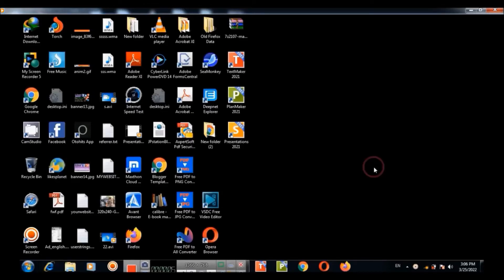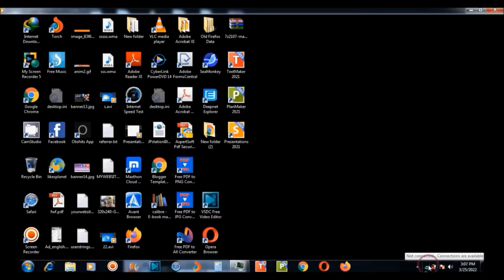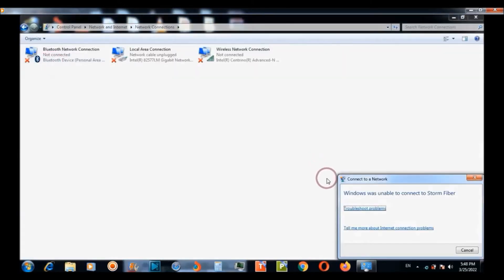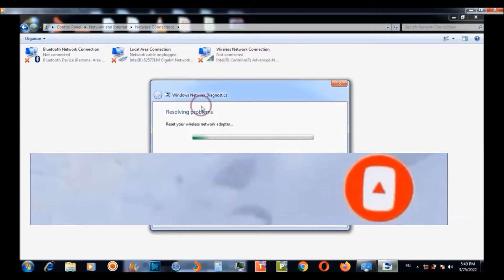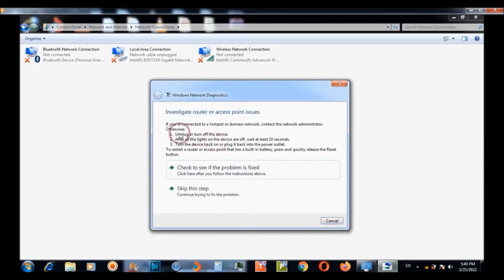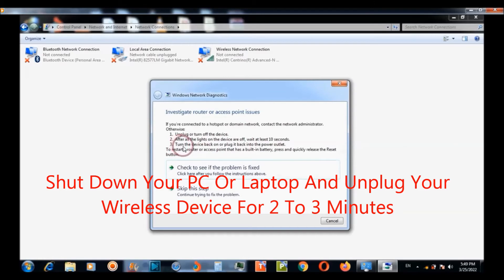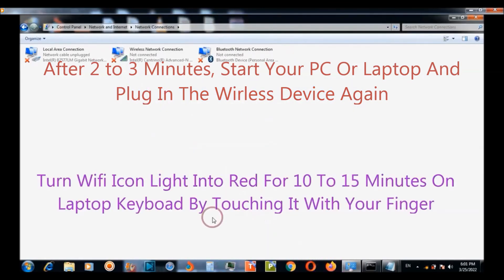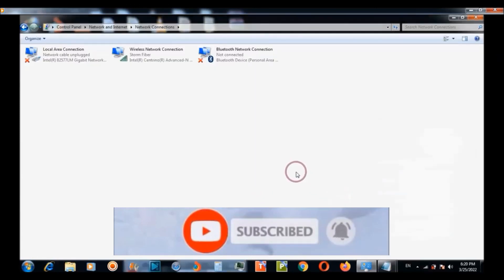How To Fix Unable To Connect To StormFiber Network Connection In Windows 7 8 10 11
Windows Was Unable To Connect To Network Connection / Wifi
In this video tutorial you will learn how to solve Unable To Connect To StormFiber Router Wifi or Wireless Network Connection In Windows 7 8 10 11 Easily.
First of all you need to connect to stormfiber connection. If failed to connect then run Troubleshoot problems. Then turn off your pc / laptop and Unplug wireless router for 2 to 3 minutes. Then Start PC / Laptop.
Then Try to Connect. If failed again. Then Turn Blue Light Of Wireless Icon on Laptop Keyboard into Red and wait for 10 to 15 Minutes or even more. And Then Turn it again into blue by touching on wireless icon on laptop keyboard.
Now try to connect. Hopefully, In Shaa Allah Your problem will be solved.